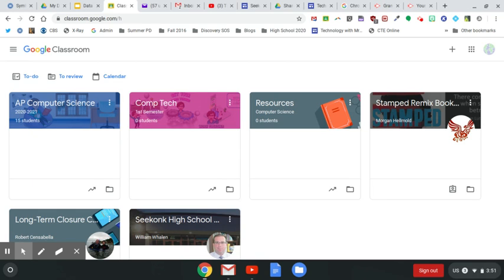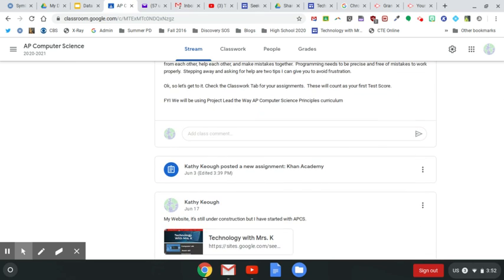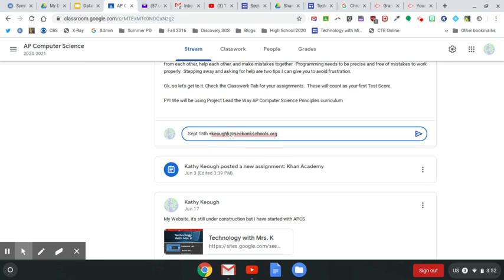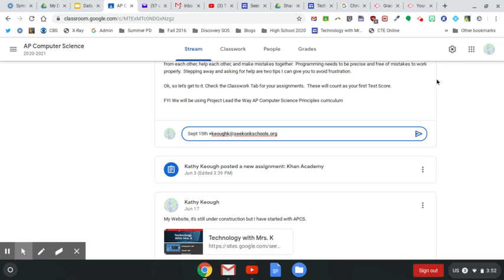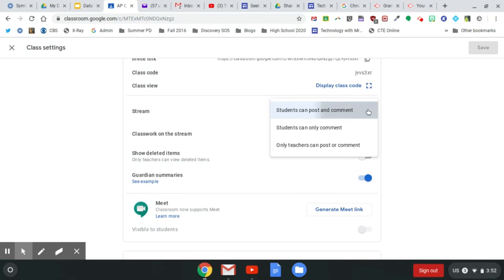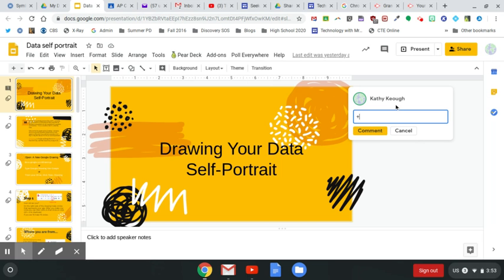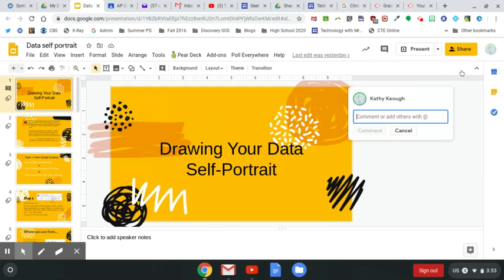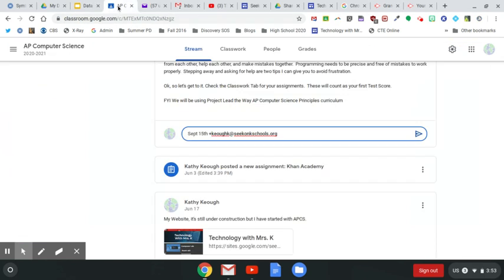Commenting in Google Classroom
You can "tag" a student or other person in the comment section of Google Classroom.  It works the same as leaving comments directed at someone in other Google Apps.